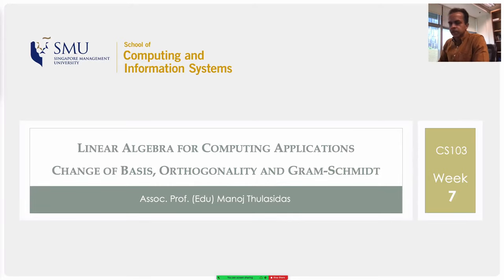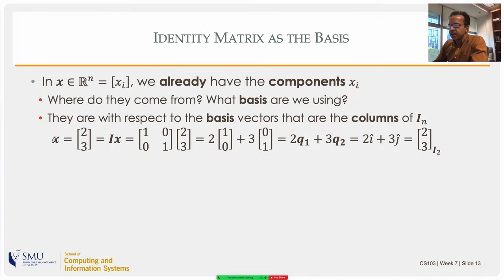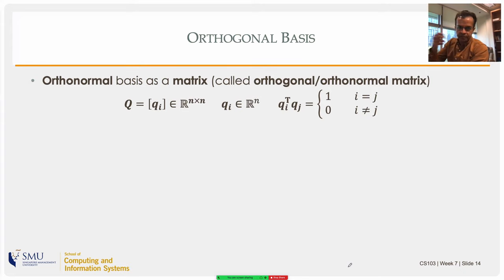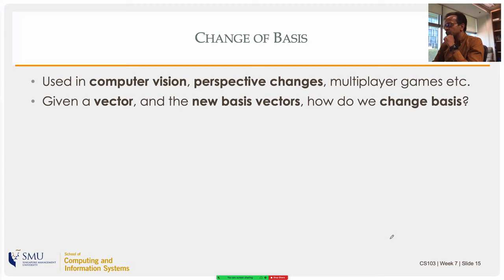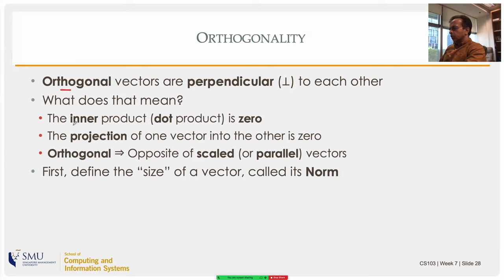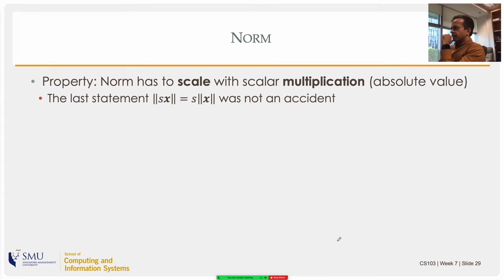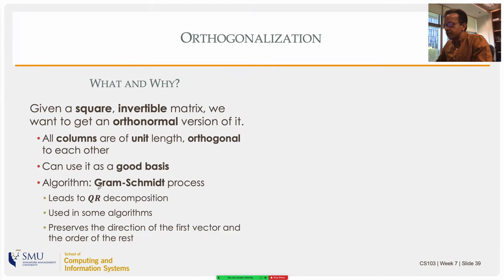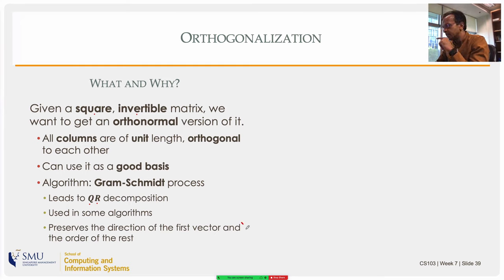LA4CS, Chapter 7: Change of Basis, Orthogonality and Gram-Schmidt